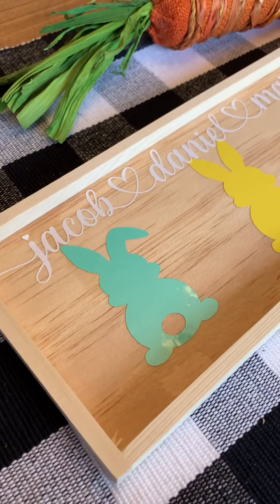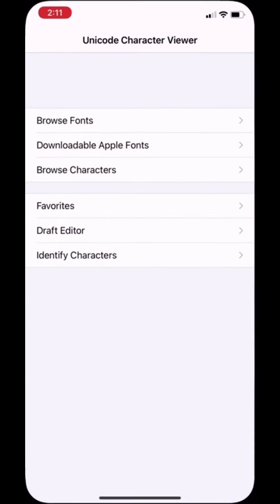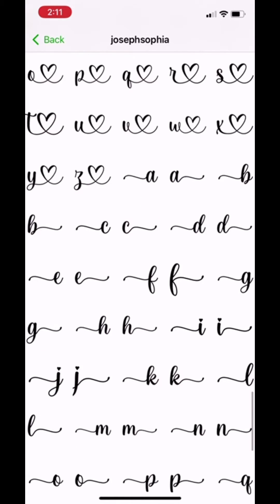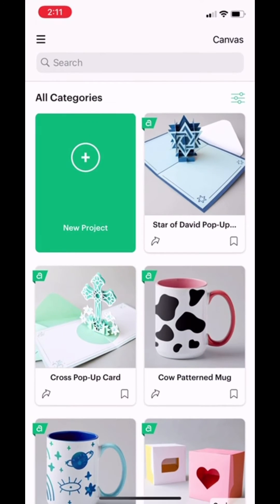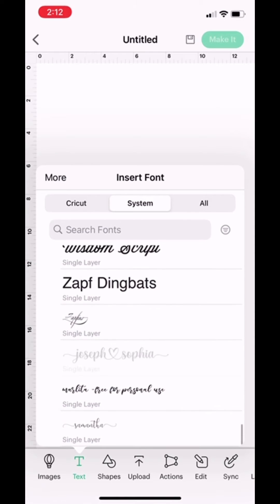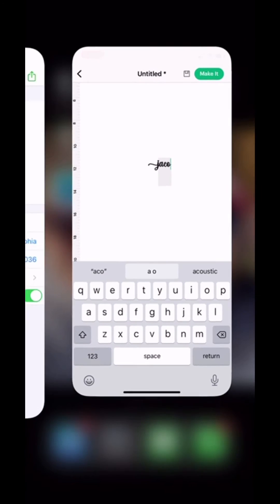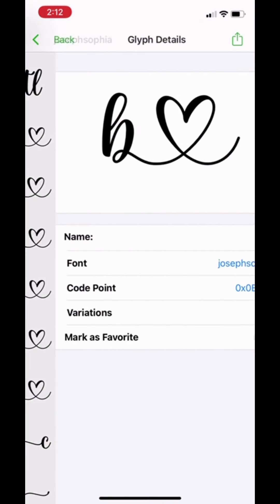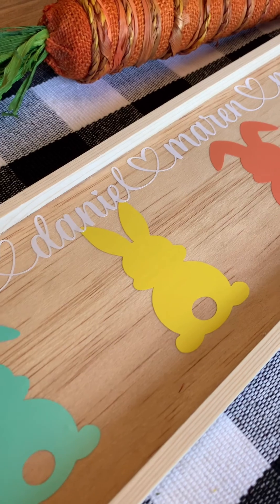How to use font glyphs for Cricut on iphone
A quick tutorial to help you access font glyphs using your iPhone.